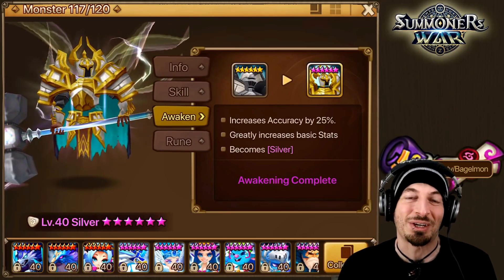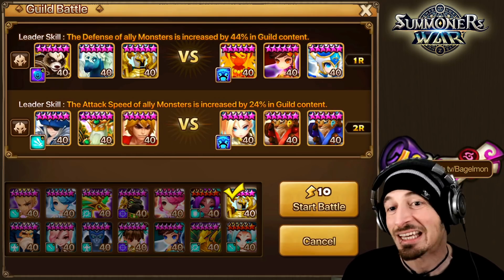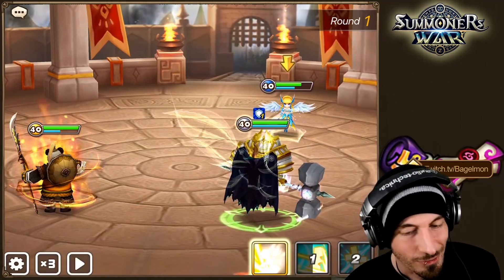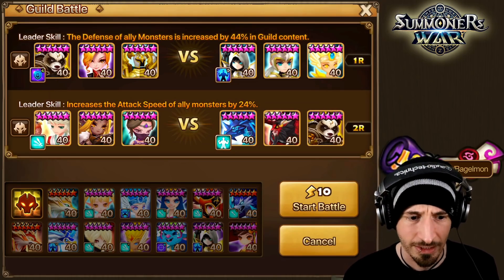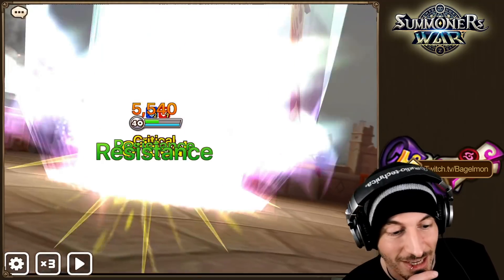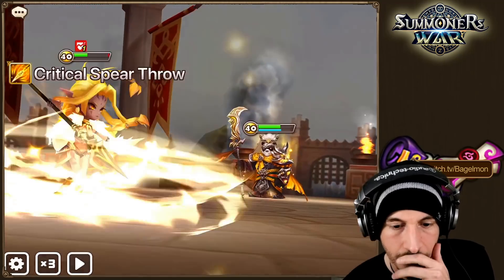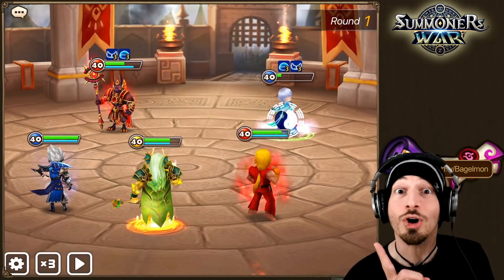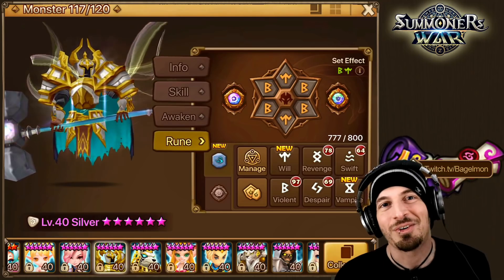"LIGHT ZINC" (Summoners War)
w/ special guests Ken, Isabelle, Savannah, etc.